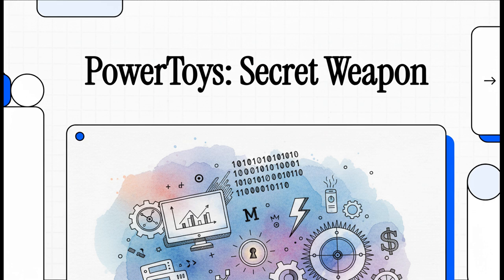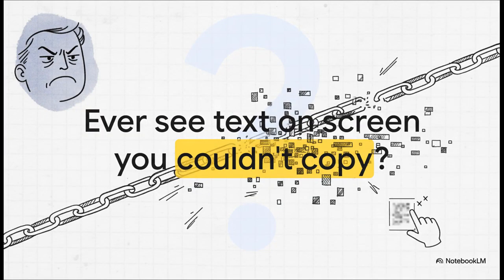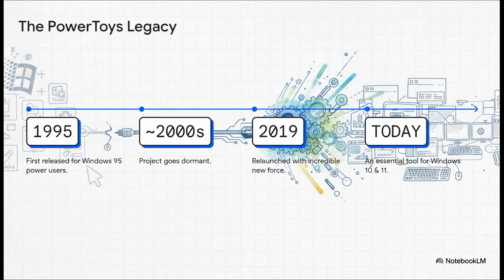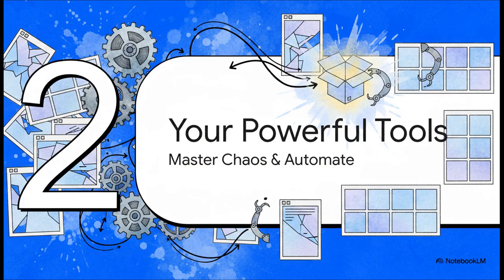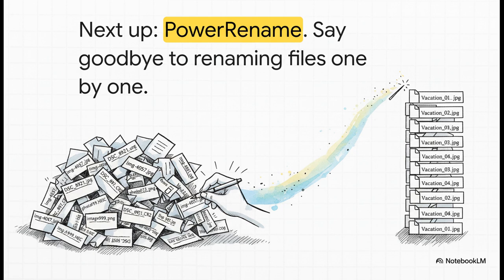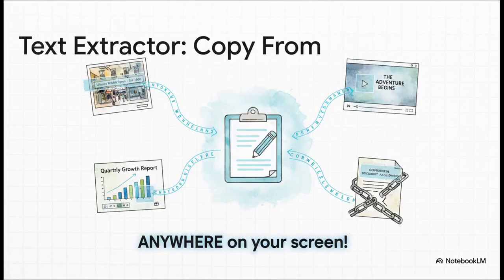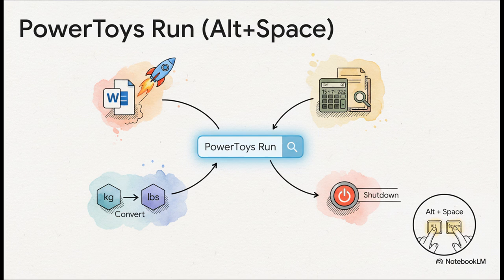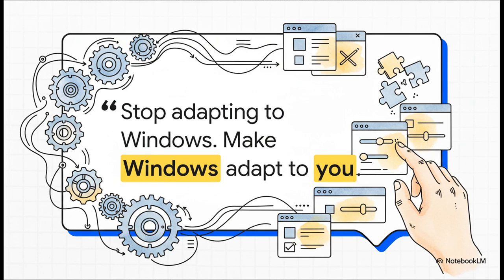E PowerToys Secret Weapon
This video presents a technical analysis of Microsoft PowerToys, a suite of open-source system utilities designed for power users seeking to overcome native productivity limitations in Windows 10 and 11. The analysis explores how this official tool enables operating system customization, enhanced window management, and task automation through specific modules.
The content covers installation protocols via the Microsoft Store and terminal commands (Winget), followed by a practical demonstration of its most robust features. Specific utilities for workspace organization, file manipulation, and data extraction are detailed, transforming standard desktop interaction to adapt to professional workflows.
Key Analysis Points:
Window Management (FancyZones): Implementation of custom grid layouts and zones for monitors, offering superior control compared to the native Snap feature.
File Automation (PowerRename): Execution of mass file renaming operations using search and replace, with support for advanced regular expressions.
Text Recognition (Text Extractor): Deployment of OCR technology to copy non-selectable text directly from images, videos, or error interfaces to the clipboard.
System Launcher (PowerToys Run): Replacement of the Start menu with a rapid search bar capable of executing applications, locating files, and performing mathematical calculations.
Power Management (Awake): Utility to maintain system activity during critical processes without modifying global power settings.
Chapter Index:
00:00 Introduction: Productivity limitations in Windows
01:28 Definition and architecture of Microsoft PowerToys
02:30 Installation protocols (Microsoft Store and Winget)
03:03 FancyZones: Advanced workspace configuration
03:47 PowerRename: File management automation
04:23 Text Extractor: OCR text copying
04:59 PowerToys Run: Application and command launcher
05:36 Awake: Sleep mode management
06:02 Technical summary and conclusions